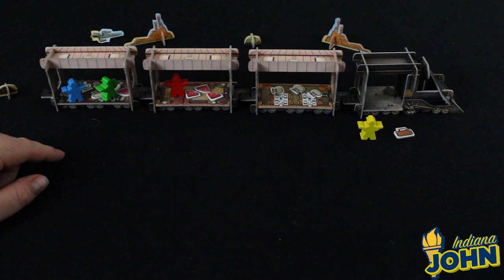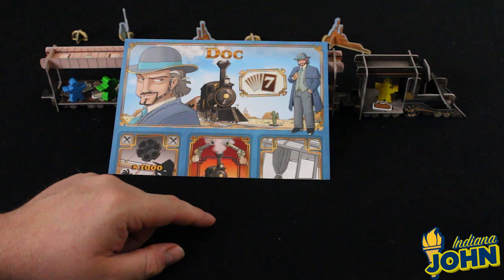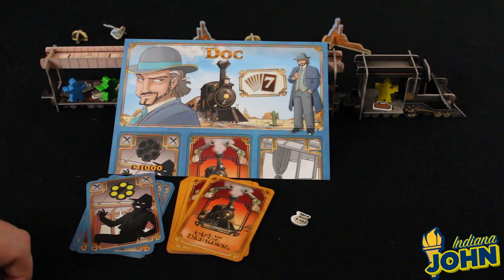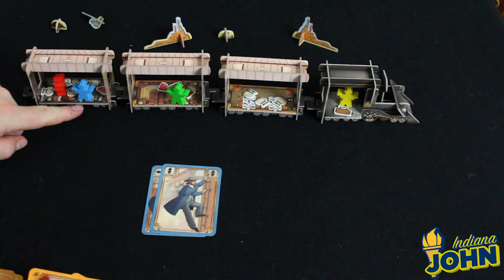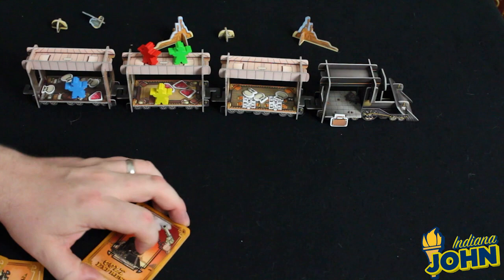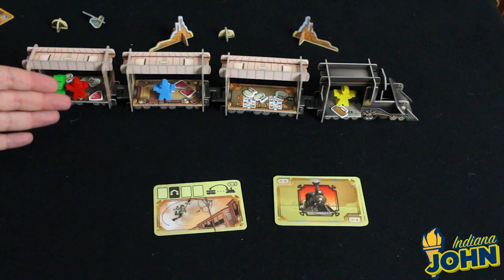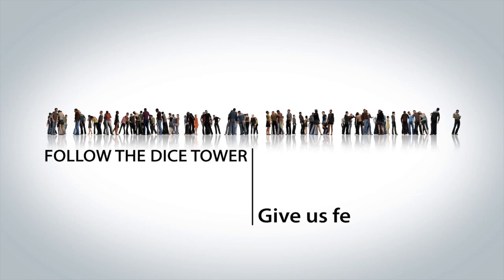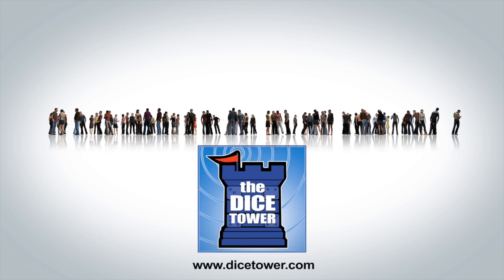Colt Express Review - with John Richard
John examines this recently nominated for the Spiel des Jahres game